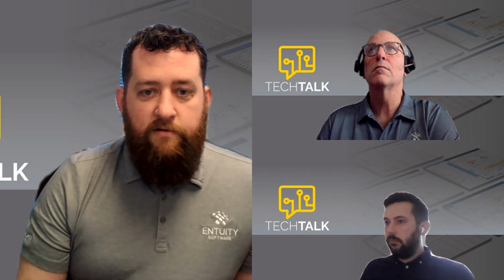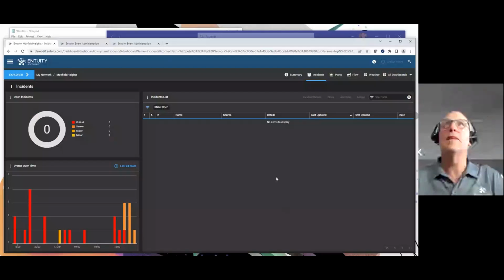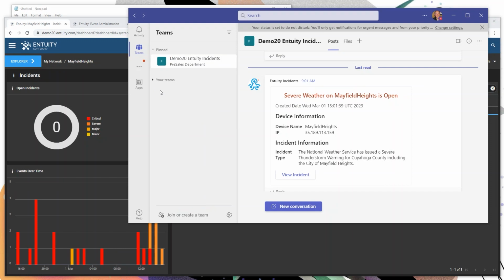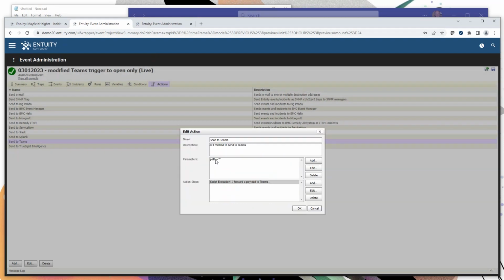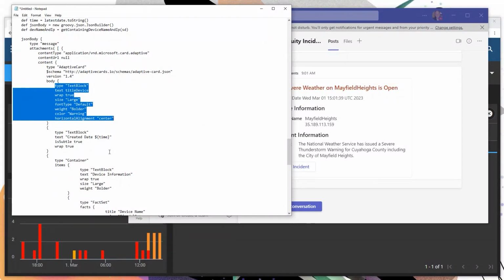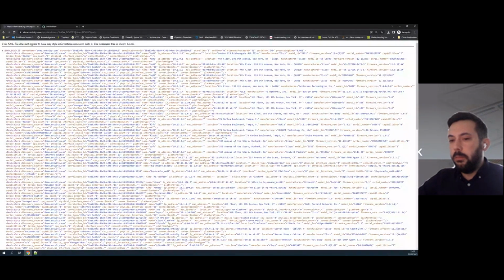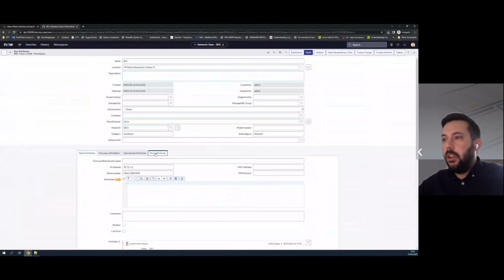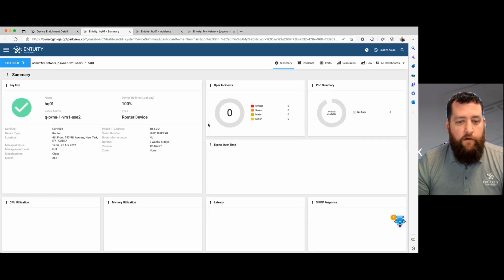Network Monitoring Software Integrations | Entuity Tech Talk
See original page:

I'm Jordan McPherson. I'm the director of product management at Park Place Technologies. I oversee our intuitive software and I'm joined today by Matt Miller and Pete Bartz.

They're couple of the smart guys, so you don't have to just hear from a product guy all the time.

The topic is kind of a broad one, but um, maybe we'll put a finer point on it.

We hope to dig into integrations. So as you know tools have proliferated and the world has shifted paradigms a couple of times from one tool to to rule them all to everybody's appoint tool and now with a lot of on Prem and cloud
and hybrid and and all the rest. Our take is no one tool can or should do it all.That's the discussion around smart integrations.

We wanted to spend some time today to define different models of integration.

We've got three ways that we think about intuitive integration.

There's the kind of obvious use case - Entuity as a source of data. That's either Entuity pushing data out for incident integrations. It's an outbound integration.

As we increase we get into automatic ticket generation to ServiceNow or whatever via API.

Slack or or teams type integrations for reactive data points to that tool.

The other way we see in 2D is the source is like a a pool. You've got maybe a data lake or data aggregation layer that you want to bring in.

We also see Entuity as the target. It's not the only monitoring tool in the market. There are other solutions out there that offer data that can be used to enrich the Entuity view - that might be incident or event data from another tool
used to overlay on the network data. It could be streaming data for additional metrics that can't be gathered.

We see that with some of the use cases around the user defined polling.